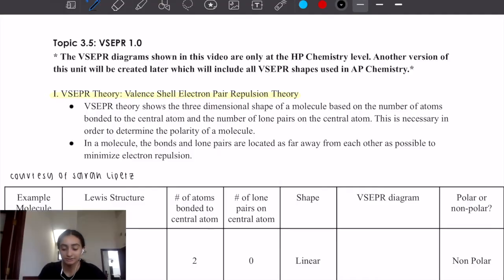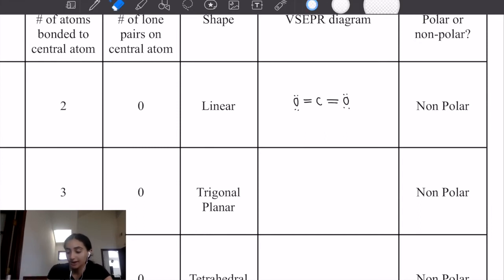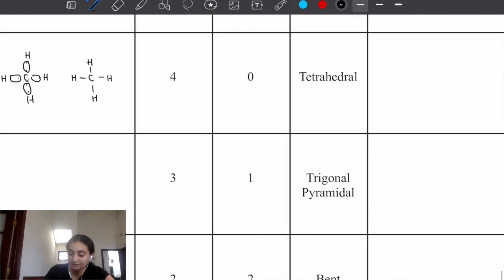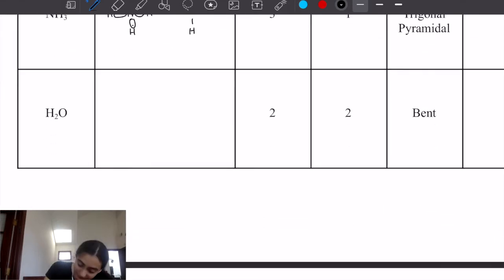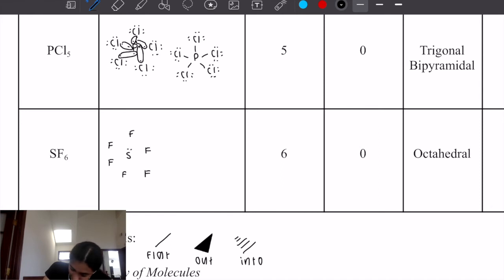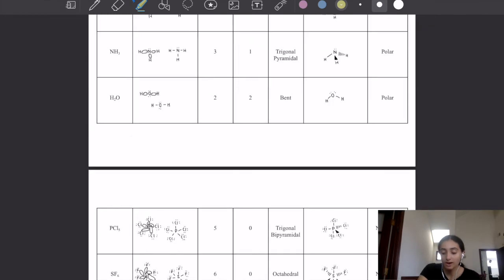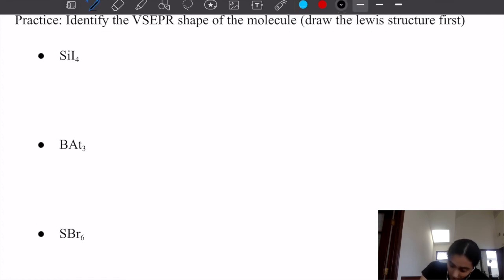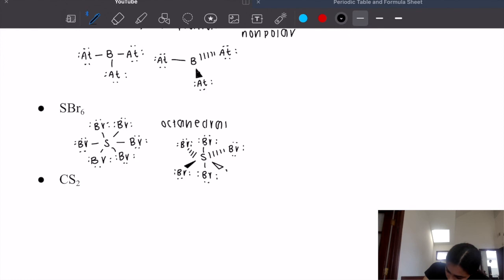VSEPR Theory (HP Chem level)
Hi! My name is Talia and I am a high school student passionate about Chemistry and Math. I wanted to start this Youtube channel as a way to explain Chemistry topics from a student perspective. This video is on VSEPR theory and VSEPR diagrams at the Honors Chem level.

0:00 intro
0:41 VSEPR theory intro
1:36 VSEPR diagrams
9:43: more VSEPR info (wedges, polarity)
12:08: VSEPR practice
14:37 outro